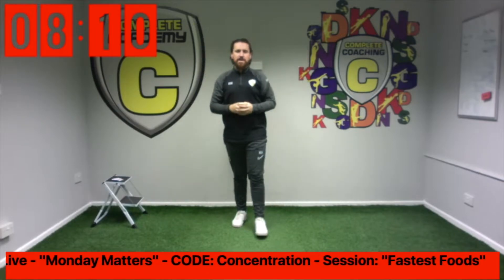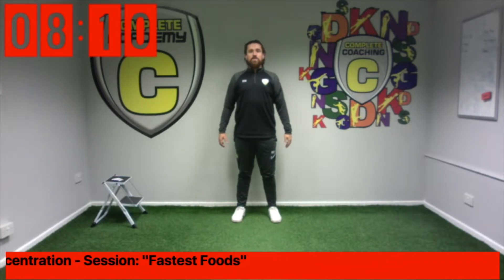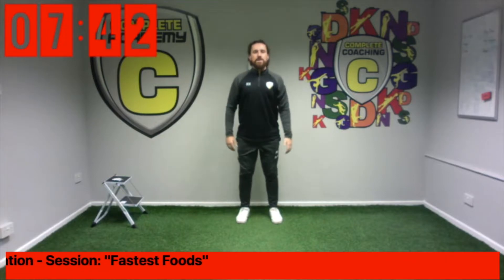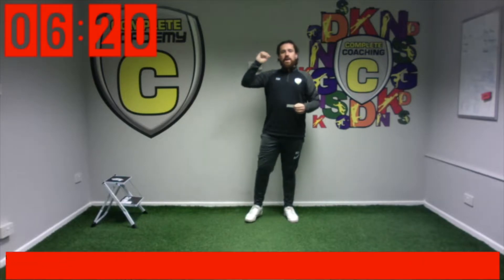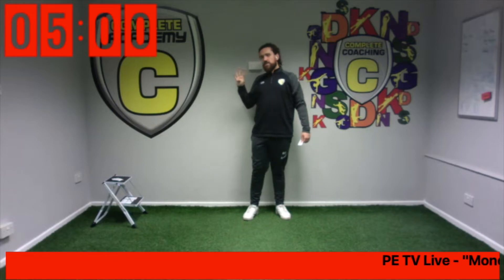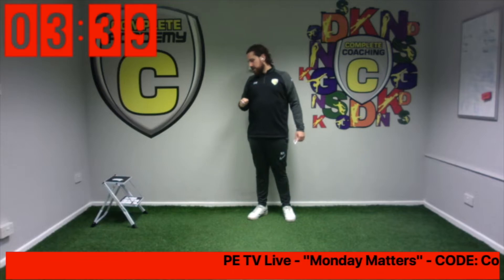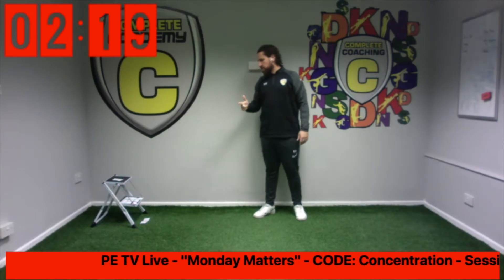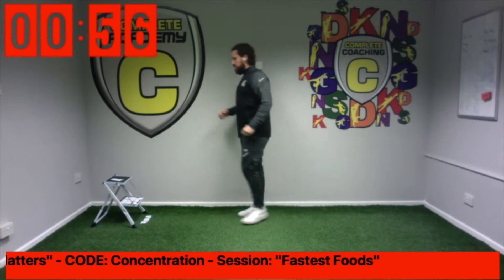PE TV Live with Kris Hatton - 15-11-2021 - "Fastest Foods"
Our Aim.
To activate the body and mind!

1. Water bottle in case you need to hydrate.
2. Small space to be able to move.
3. A smile
4. Open mindset - ready to give anything a try!

Tuck your chair in.
Have a quick stretch to the sky and out to the sides.
Take 6 big breathes in your nose and out your mouth.

Try all activities
Listen carefully to all instructions.
Take a drink during our mini breaks.

Reflect to yourself how you done.
Tell a friend near by what you liked & what you didn't like.
Come up with a plan of what you would do differently if we were to do this again.